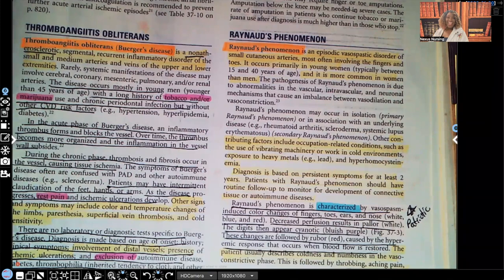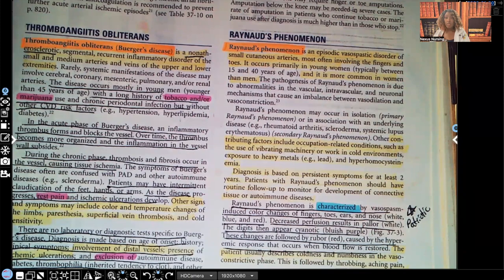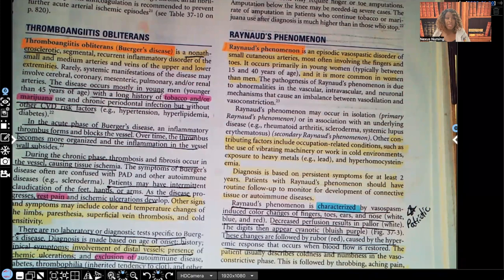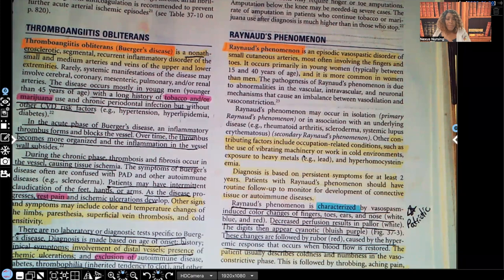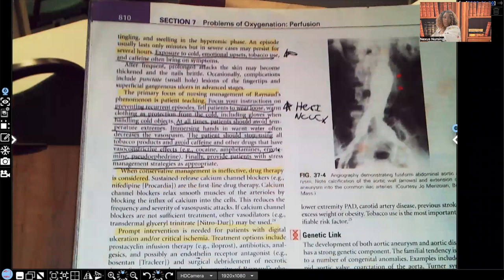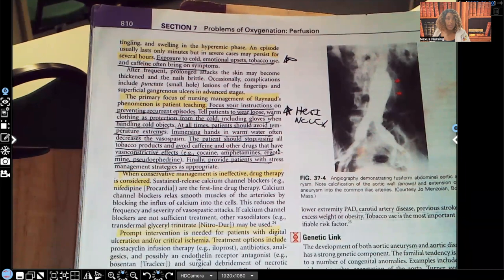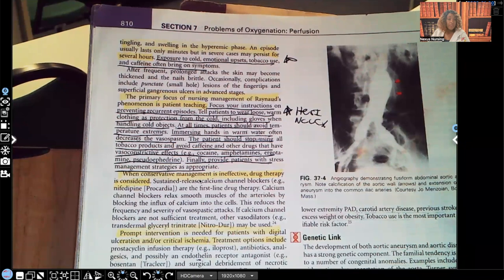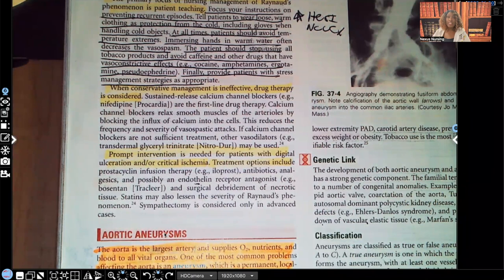Raynaud's Phenomenon in Nursing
In this video you will learn about the disease process of Raynaud's Phenomenon. This video covers the most important clinical manifestations and nursing interventions for this disorder. This is a great video to add to your nursing studiess.